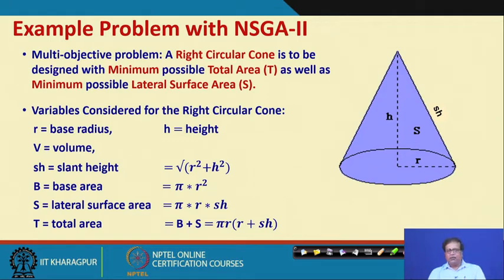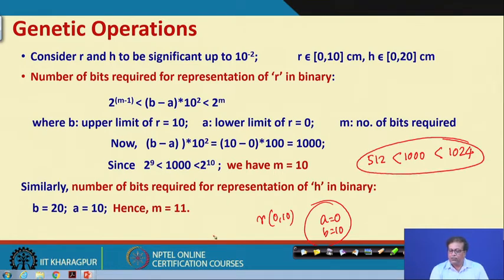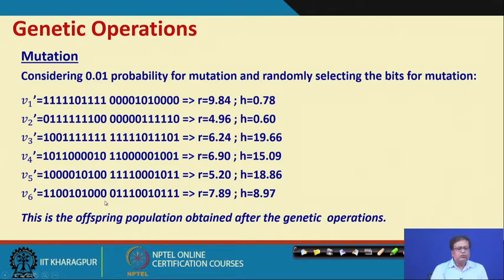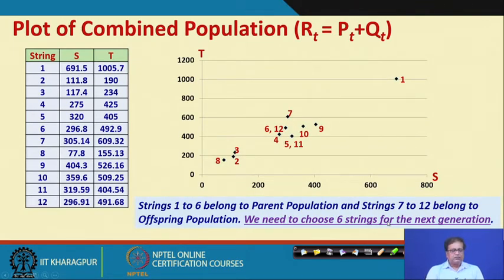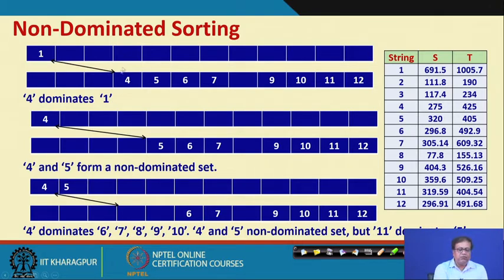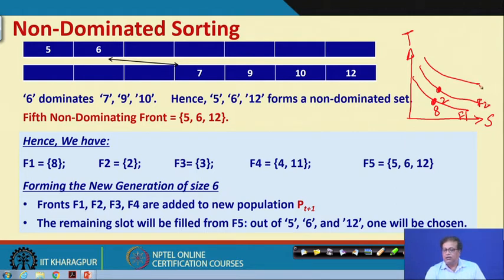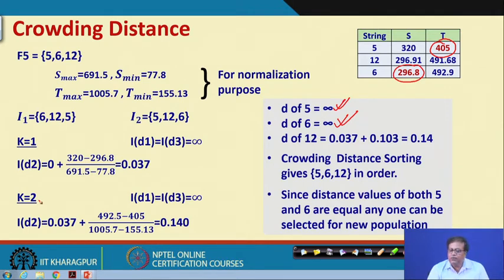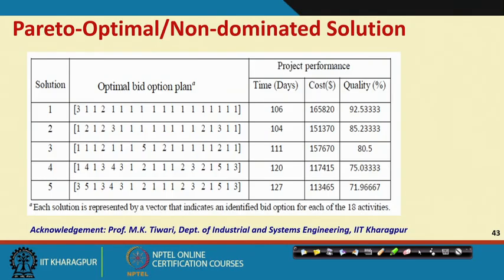Lecture 40: NSGA-II Examples